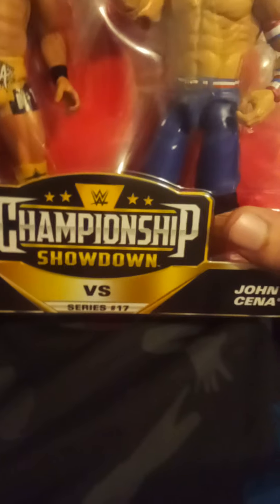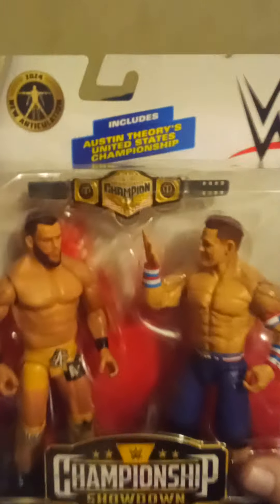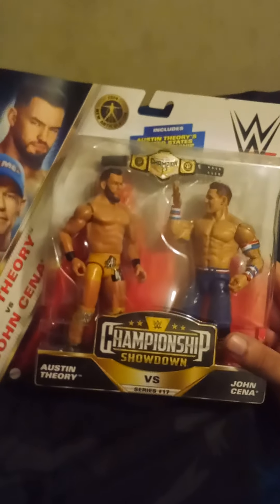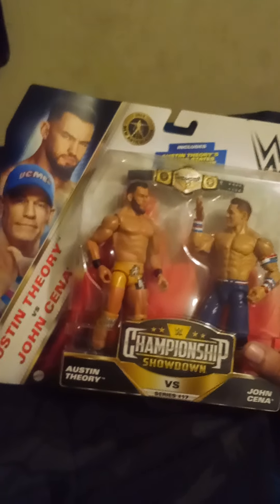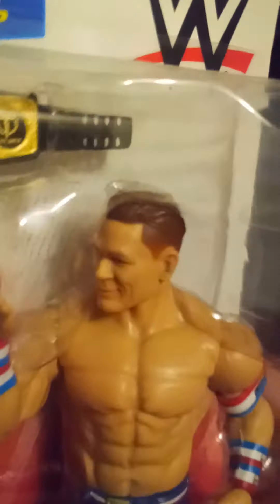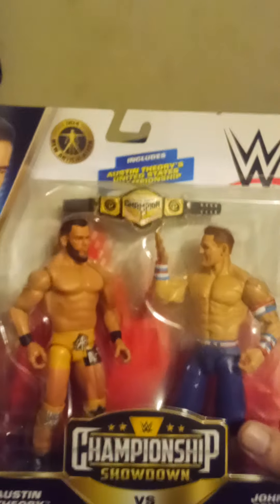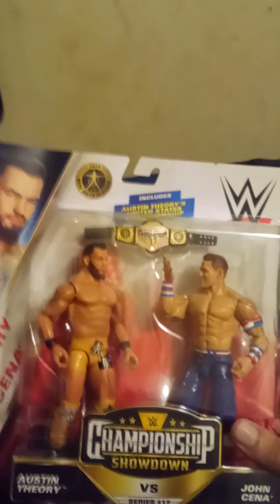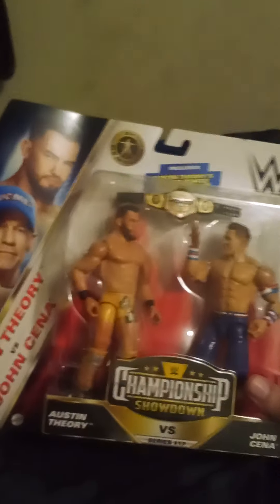WWE championship showdown series 17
I'm showing you Austin theory and John Cena action figure that I brought from Walmart today.